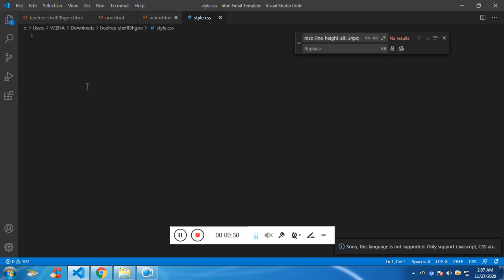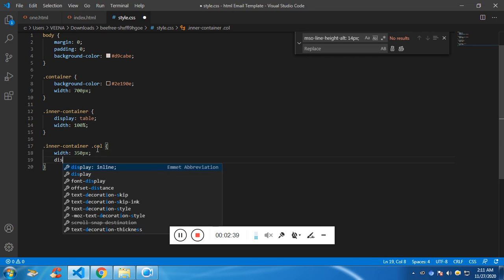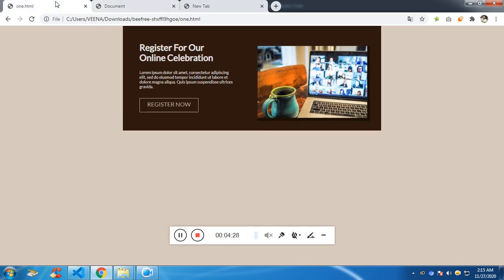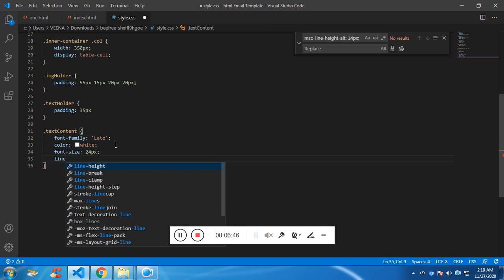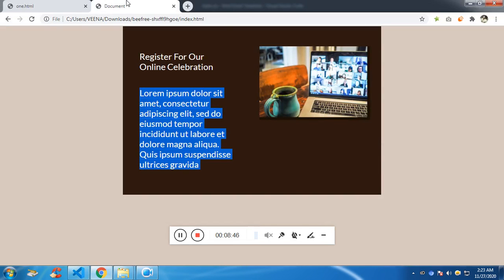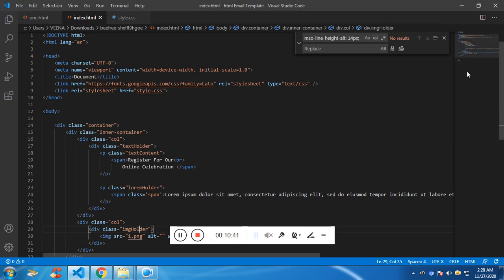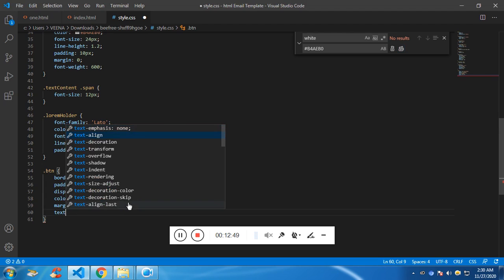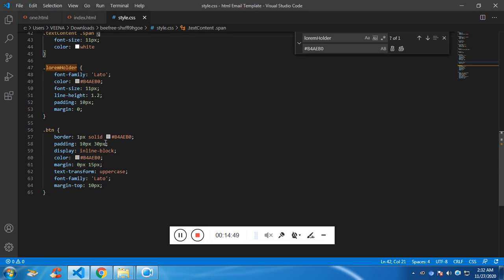HTML/CSS Mini Works- Task 1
HTML CSS Practical Tutorial for beginner and Intermediate